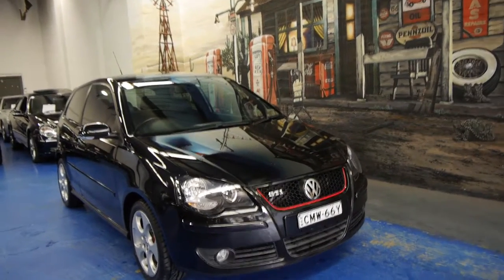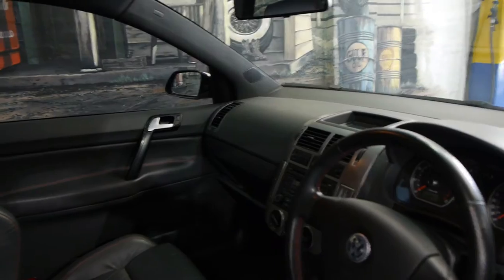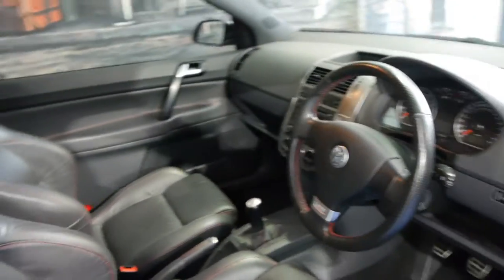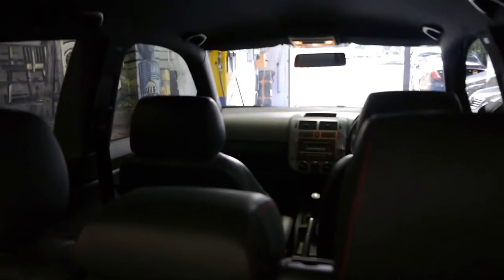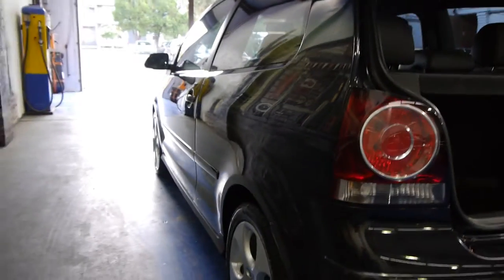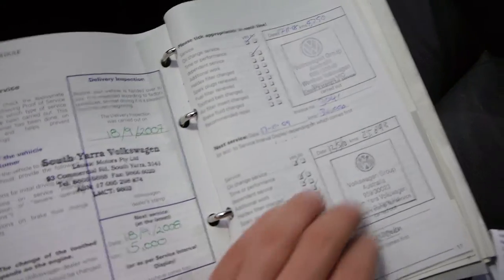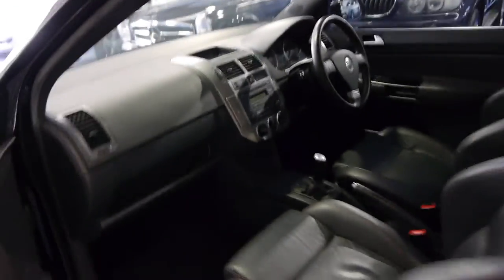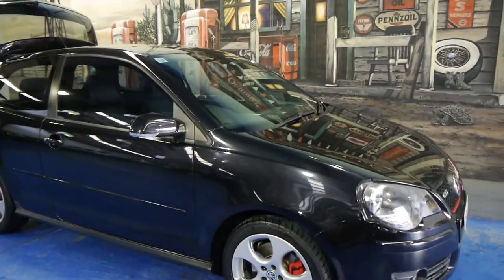Oldtimer Centre - Marrickville NSW